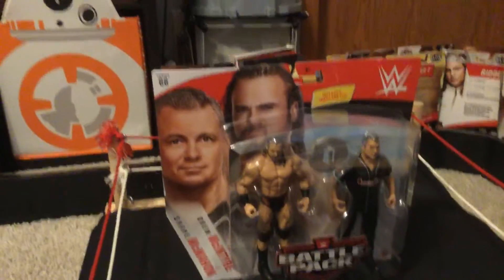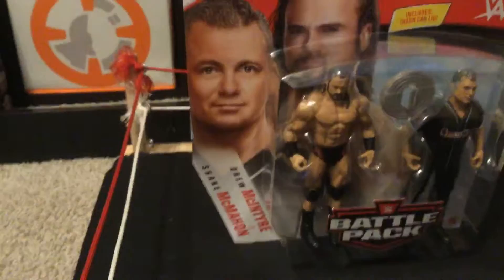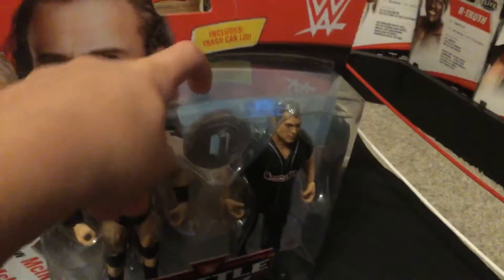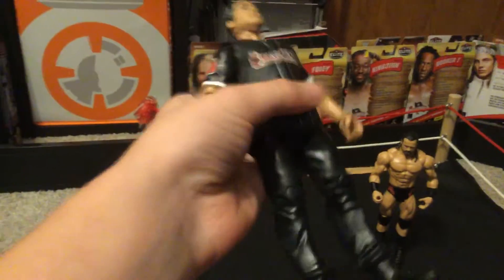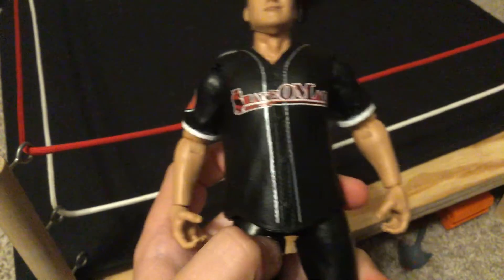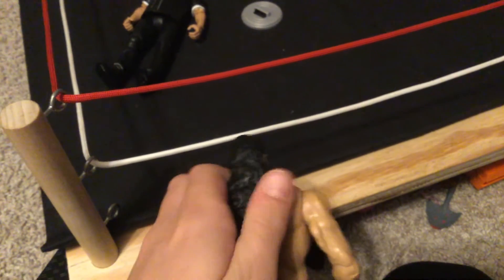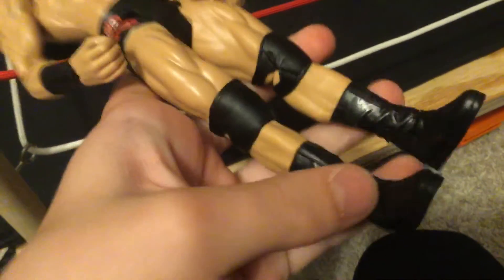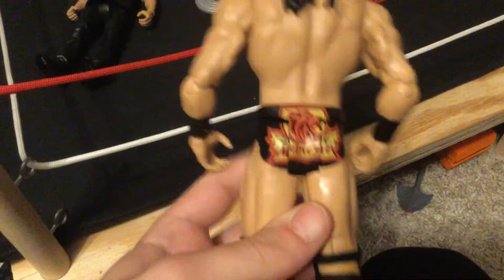Unboxing drew McIntyre and Shane McMahon